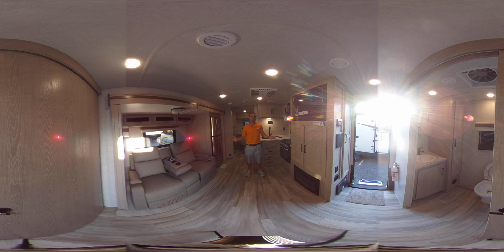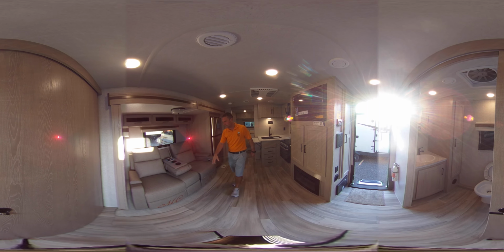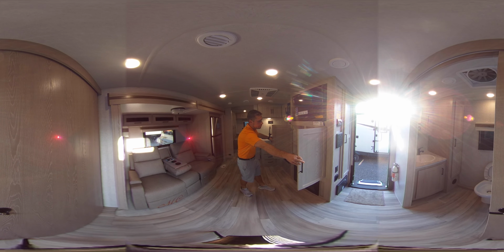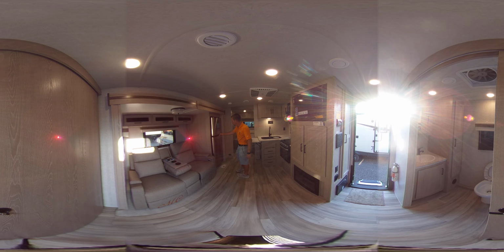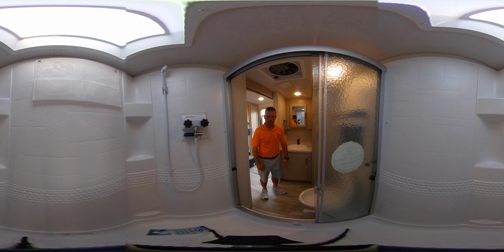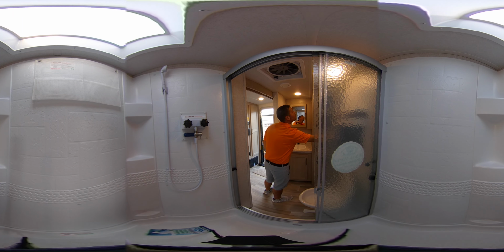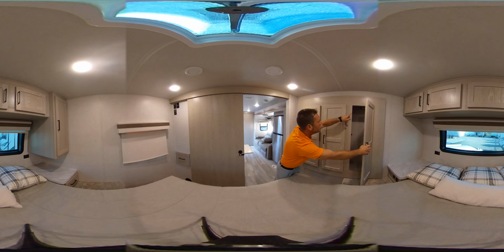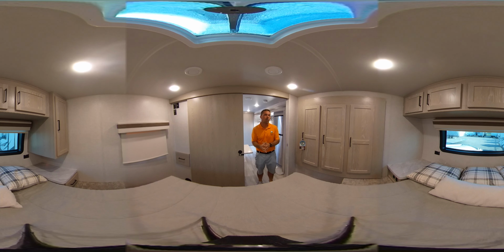360º walk-through of the ✨Luxury Light👏Weight ✨2023 Rockwood Mini Lite 2511S at 👍BellCamperSales.com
👏 The 👏 most 👏 popular 👏 floorplan is back in stock!

The 2023 Rockwood Mini Lite 2511S with a rear bathroom:
👉 Weighing in at under 5700lbs (dry weight)
👏 Measuring 26 foot in total length,
👍 Huge bathroom
💪 Theater seating
👉 12V fridge
👏 Solar panel + 1000W inverter
👍 HD TV
💪 Fireplace
👉 Wardrobe slide for plenty of room in the bedroom

🏆 Bell Camper Sales is your one-stop location for travel trailers, fifth wheels, toy haulers, and pop-up campers in North Eastern Oklahoma.